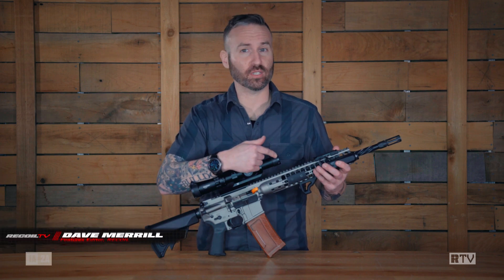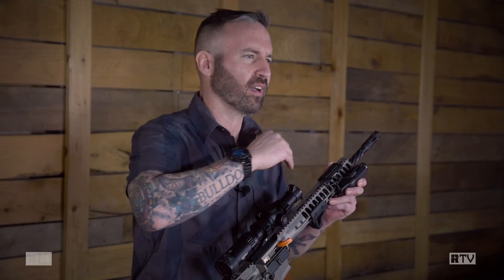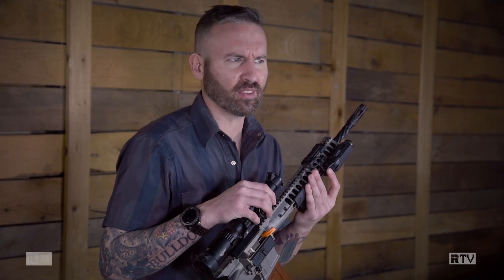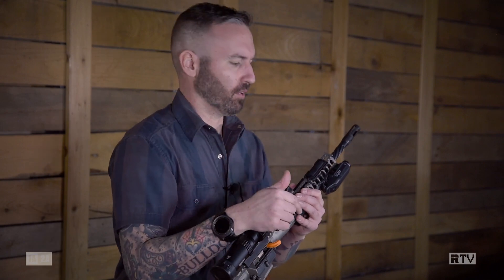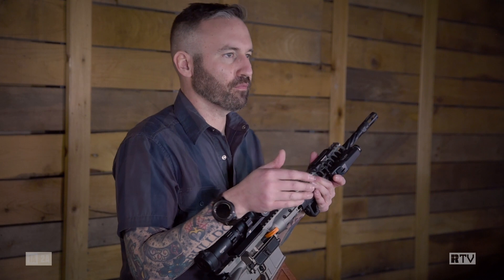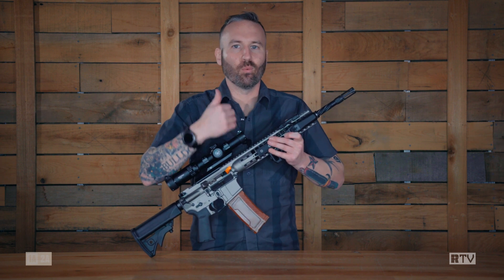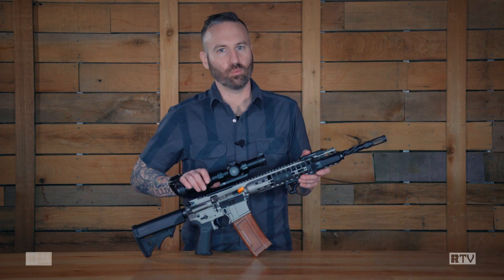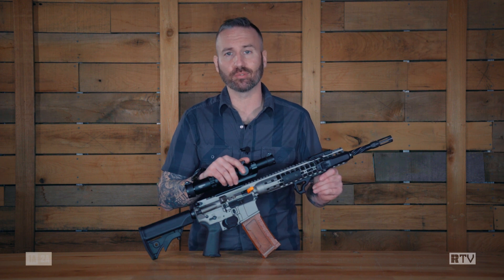Streamlight TLR RM2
Who likes a big 'ol honkin' bezel?? That's right, NO ONE! Soooo, you should probably check out the Streamlight TLR RM2, a phenomenal all-around rifle mounted light!